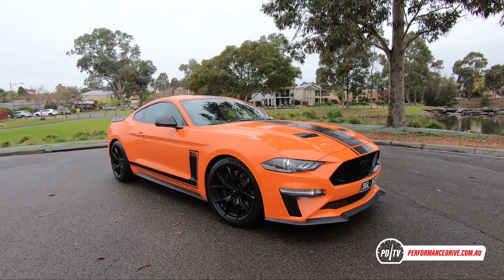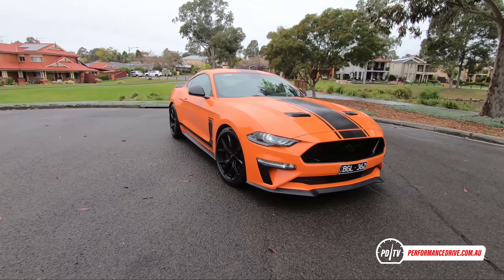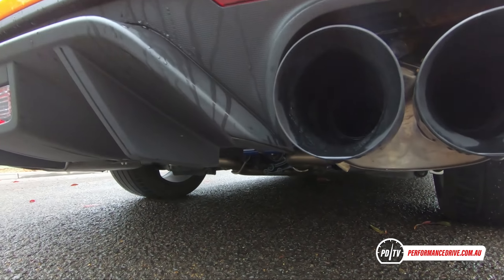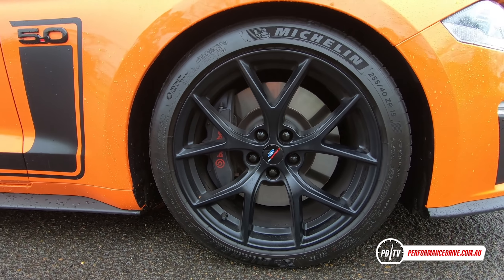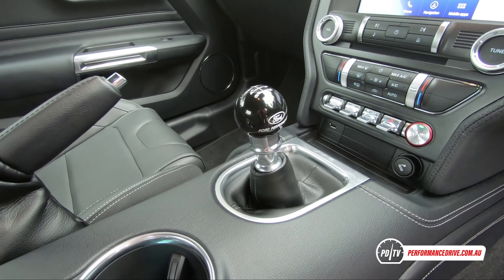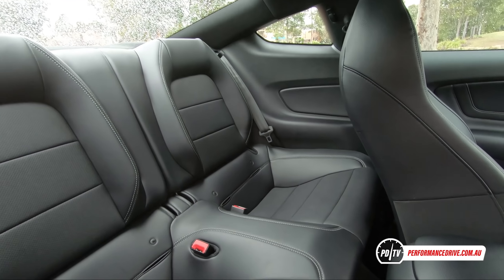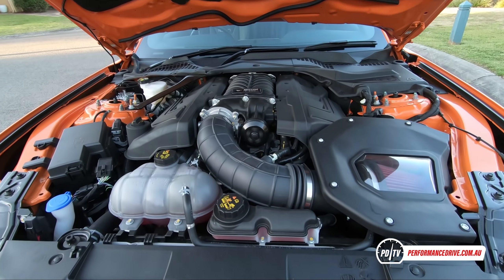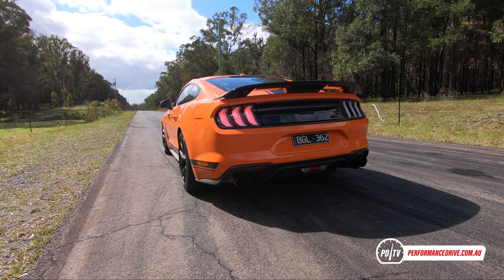2020 Ford Mustang R-SPEC (700hp) 0-100km/h & engine sound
2020 Ford Mustang R-SPEC 0-100km/h & engine sound. for the full review.

2020 Ford Mustang R-SPEC
5.0-litre supercharged V8
522kW (710PS) and unspecified torque
Six-speed manual, limited-slip differential

For more stats and test results simply head over to our performance data

If you're interested in buying a new car in Australia, we can help you. Our car buying team has saved buyers thousands of dollars. We do the haggling for you. Simply provide us with some details here so we can get started